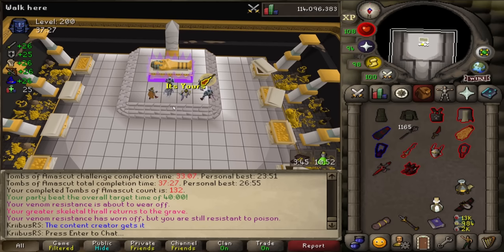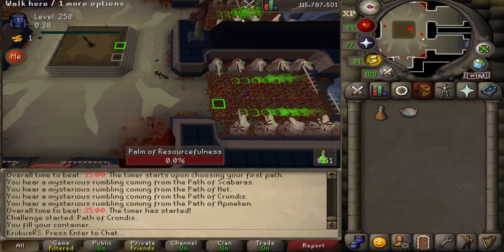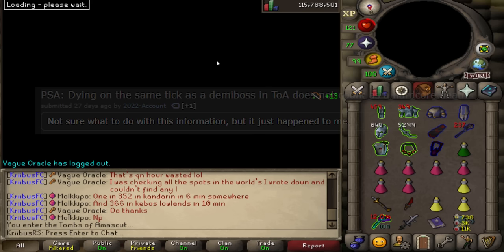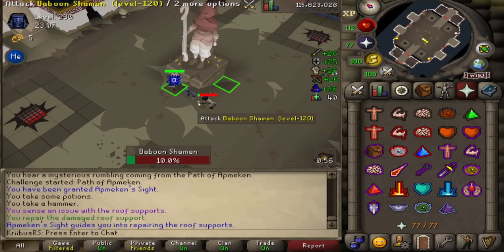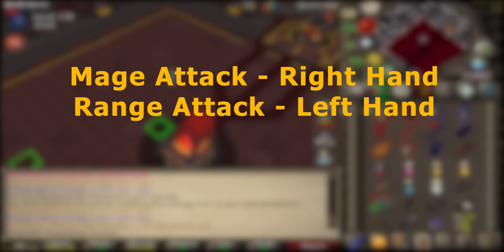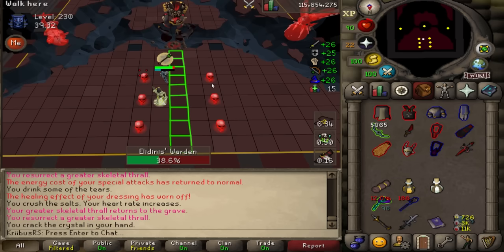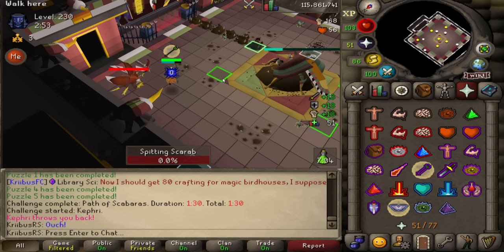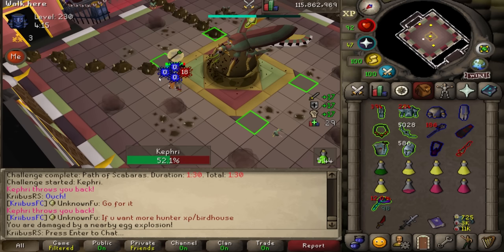7 Useful ToA Tips and Tricks you might not know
THIS IS SHOCKING

➡️Friends Chat in-game - KriibusRS

00:00 Best Joke in the World
00:43 Zebak 30 Sec Puzzle
02:59 Kephri Tips
04:37 Akkha Puzzle 1 Shot
06:02 Baba Puzzle Tips
07:30  Baba Tips
08:19 Warden Phase 1 & 2 Tips
09:51 Warden Phase 3 Tips
11:52 Yellow Keris Partisan

Runescape and old school runescape is MMORPG by Jagex LTD. Runescape & Old school runescape both have an active playerbase of thousands of players online every single day. Both runescape games consist of multiple skills, bosses, quests and adventures to explore.